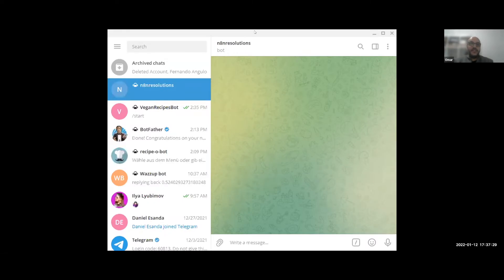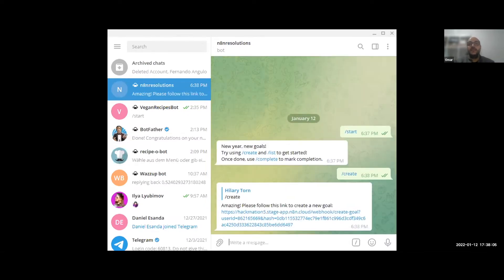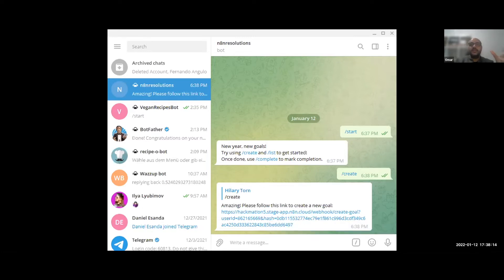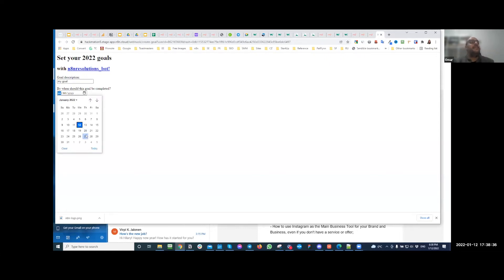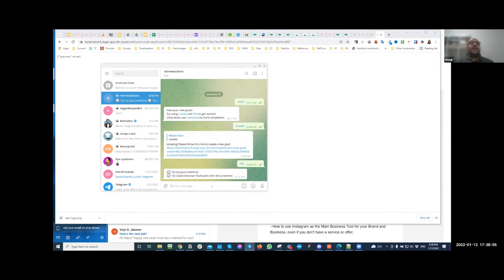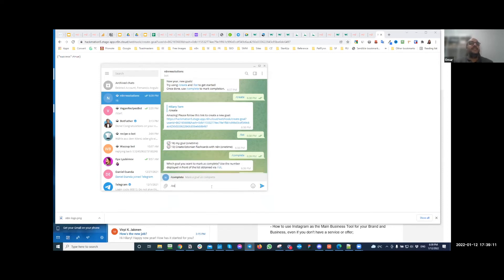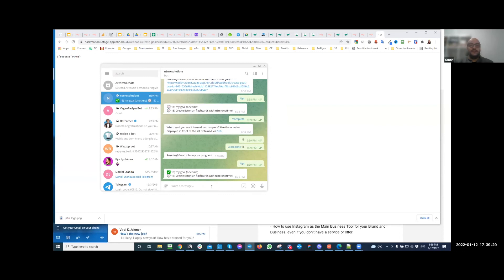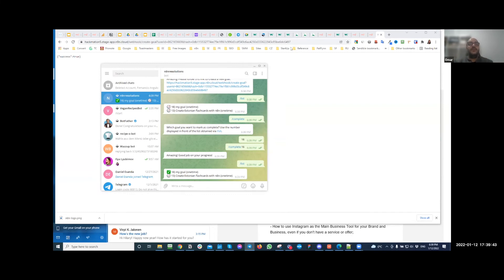Create a Telegram bot to track resolutions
Hilary, Lorena, and Omar created a Telegram bot to track your resolutions.